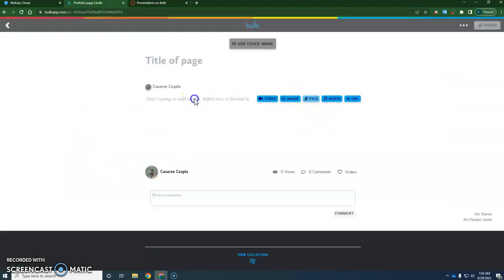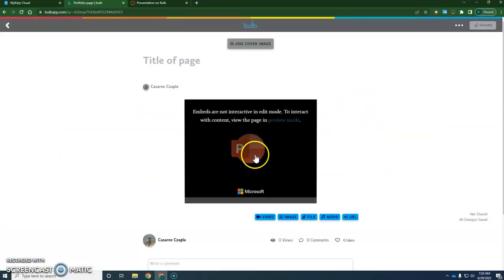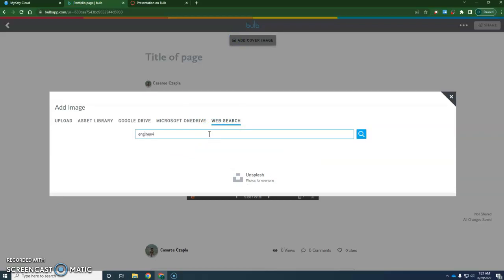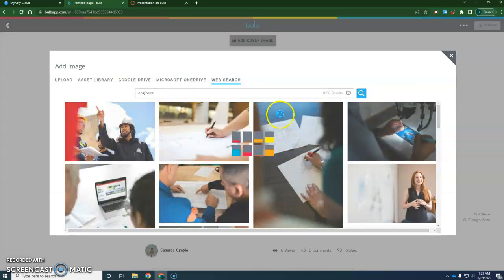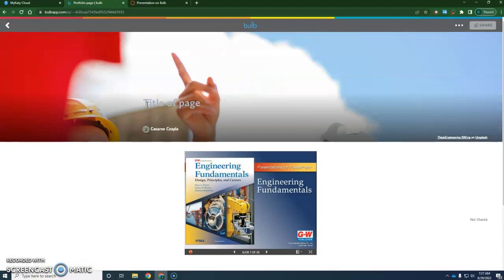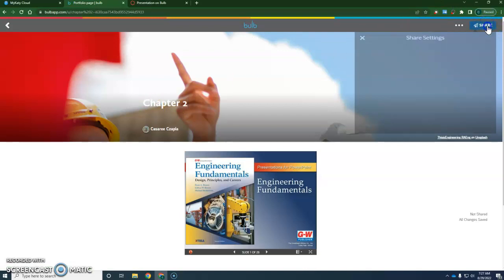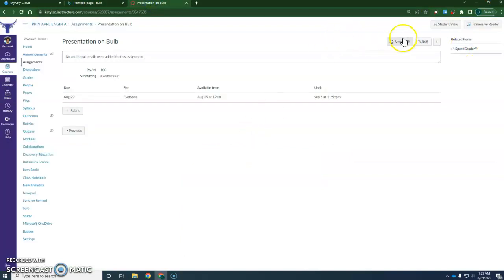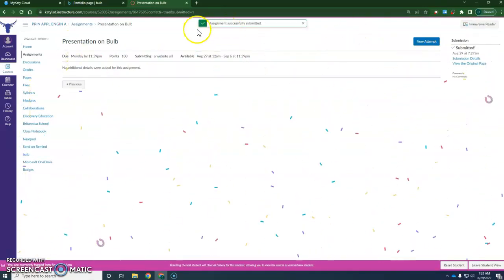Presentation on Bulb